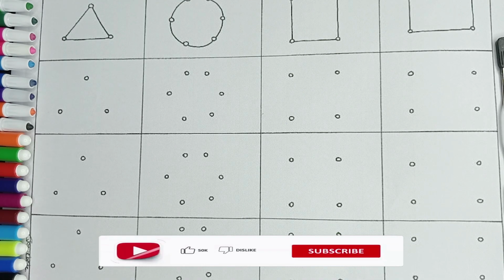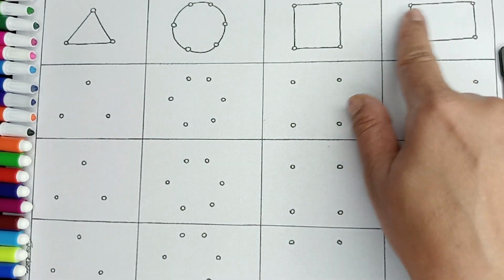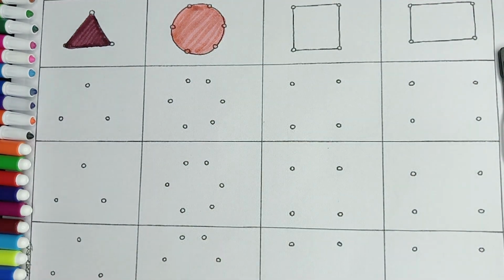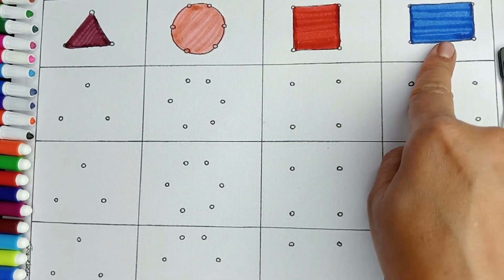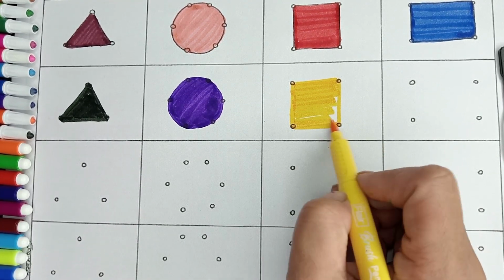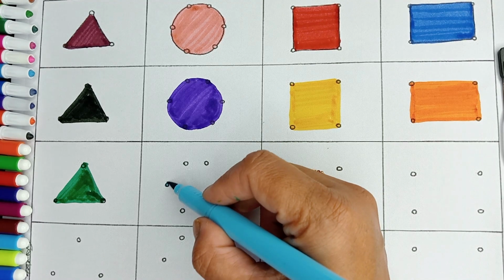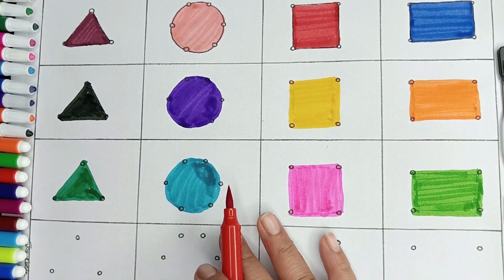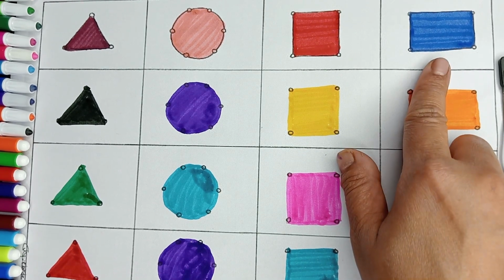LEARN SHAPES || KIDS BASIC VIDEO || EDUCATIONAL VIDEO || BASIC LEARNINGS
SHAPES || KIDS || KINDERGARTEN || EDUCATIONAL VIDEO || BABY SHARKSKIDS || BASIC LEARNINGS || KINDERGARTEN || EDUCATIONAL || AEIOU || || Kids Learning || Kindergarten Teacher || Basic Learning For Kids || basiclearning kindergarten kidsvideos kidslearning babysharklearning. .

Hey Guys !!

Welcome to Baby Shark 🦈 Learnings.
On 20th January 2023,I started this journey to share my experiences.
Earlier, I was working as a KG-Teacher, and experienced Jolly Phonics Trainer, post motherhood I took break to take care of my child.
My daughter has given me an opportunity to learn and explore so many new things and has made me a better person.
With this channel ,I am trying to share my experience, which I know will be very useful to new mom's and pre-school kids.